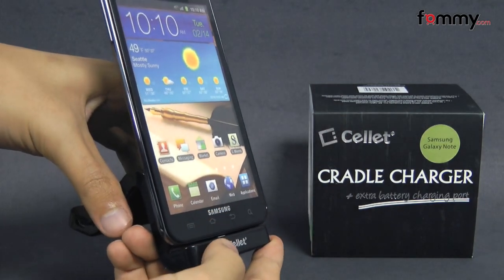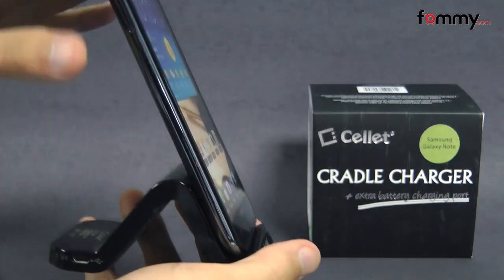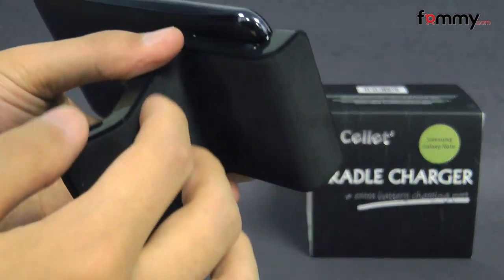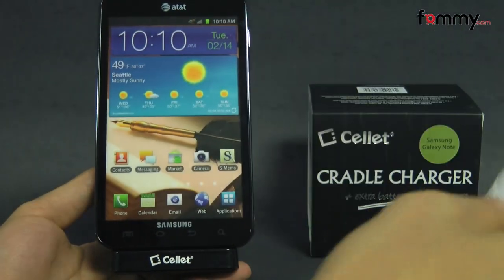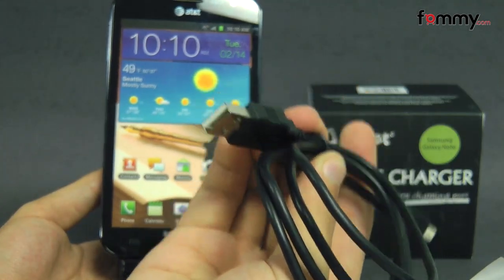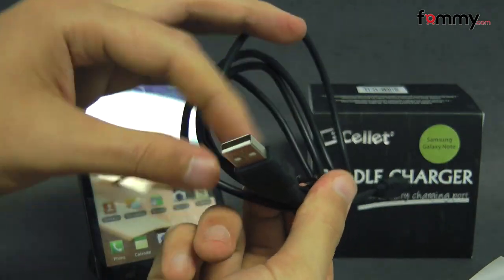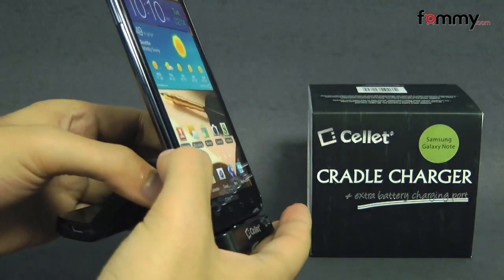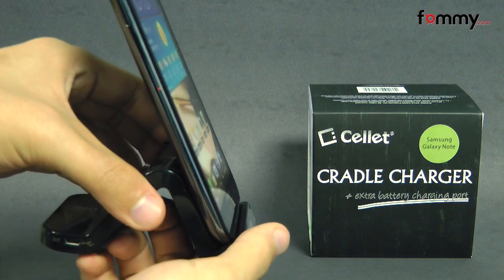Cellet® Charging Cradle with Data Cable for Samsung Galaxy Note Review in HD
This Unique design cradle allows you to dock your Samsung Galaxy Note and synchronize your data while charging your battery. Features Smart Charge technology which allows your Samsung Galaxy Note to charge very quickly. All you do is connect the cradle's cable (included with smart charge cradle) to any USB outlet on your PC, Mac or notebook. Easy to use, the Samsung Galaxy Note cradle firmly holds your device in place at a comfortable reading angle.